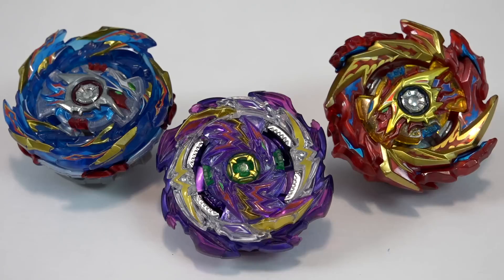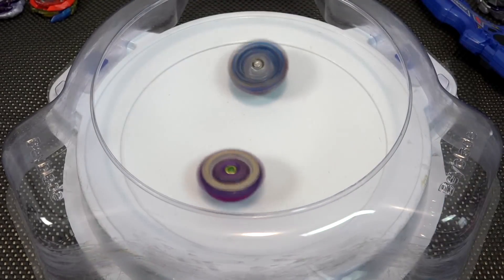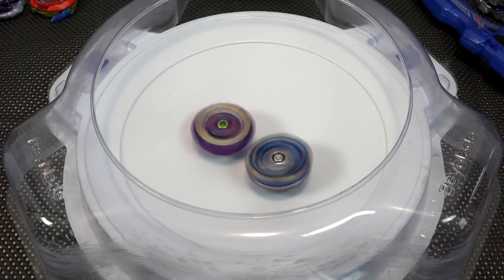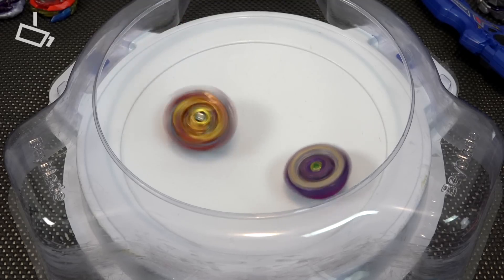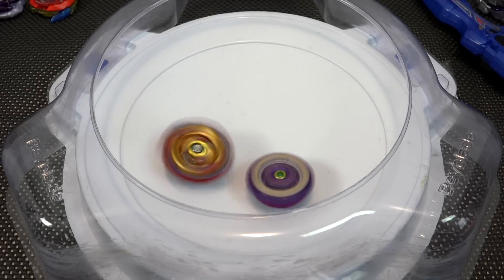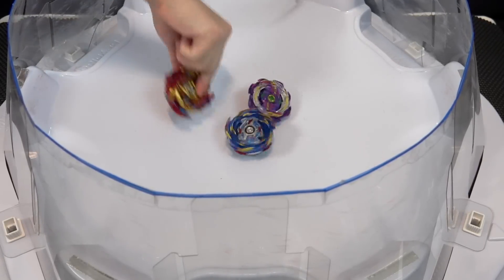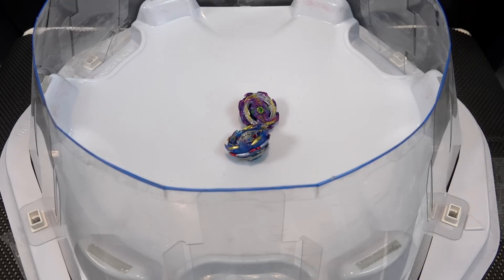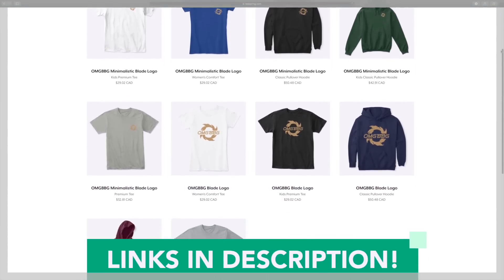DEFEAT WYVERN TRAINING 2V1 | Jet Wyvern VS Helios Volcano & Hyperion Burn | Beyblade Burst Sparking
Jet Wyvern takes on so many Beys at once in the anime and it dominates! The Asahi bros have to work together to stand a chance, so we wanted to see how their Beys would perform in real life. We've done a dedicated battle with Jet Wyvern against Infinite Achilles and it deflected attacks very well. It gets unstable towards the end of rounds,  but it couldn't be stopped for the most part. What happens if it goes up against a left spin Bey like Helios Volcano? The rubber ring is supposed to counter and lock up. Is it effective? 🤔

Check out this battle and let us know what you guys think of the new Jet Wyvern! We'll definitely look into customizing the Driver for Jet Wyvern and see how it does. A little Atomic action will surely take Wyvern to the next level!

Song: J.A.D.E. - Synktra